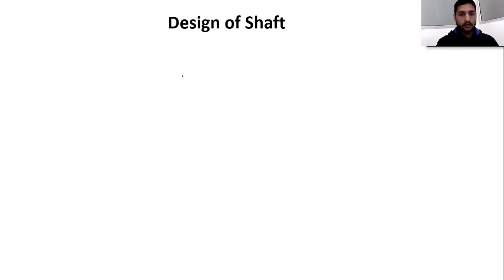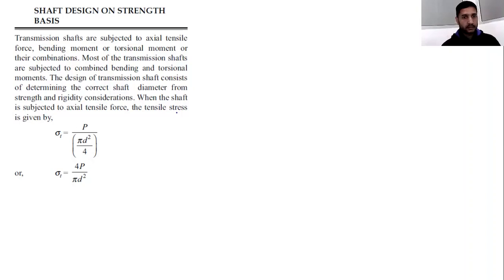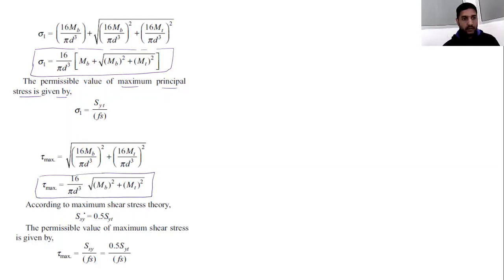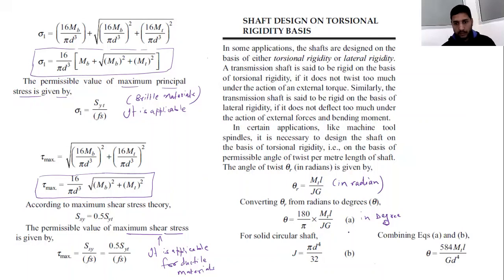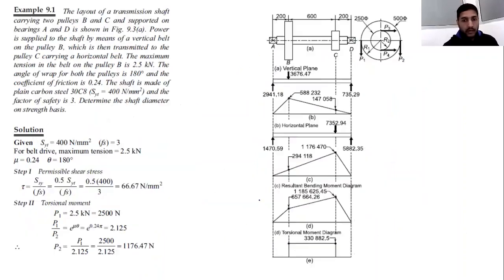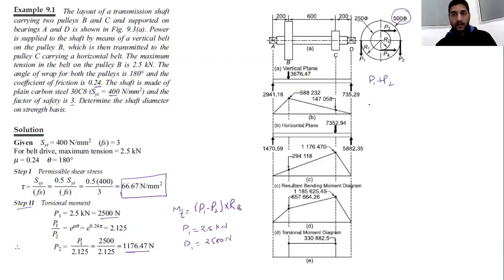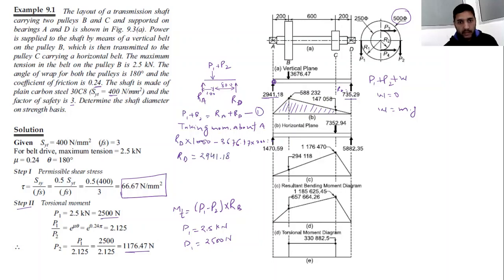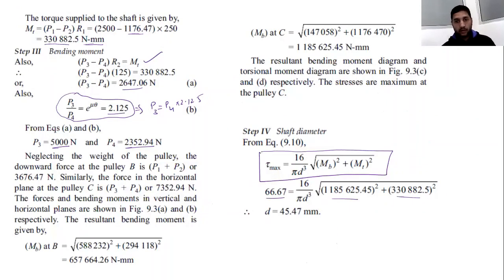Design of Shaft on Strength & Rigidity | Theory & Numerical | Lectures on Design of Machine Elements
This video will explain about the design procedure for shaft on strength and rigidity basis with numerical problem in detail.